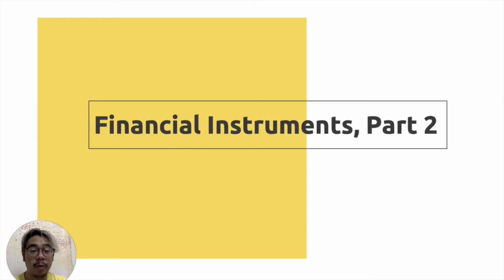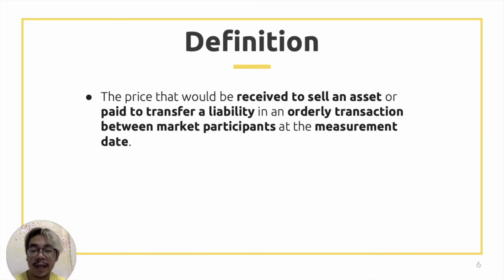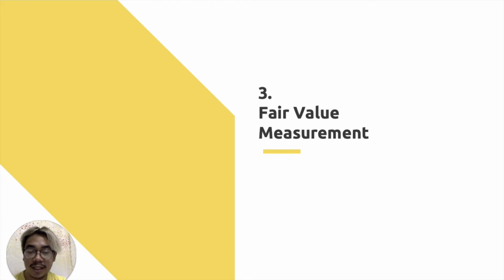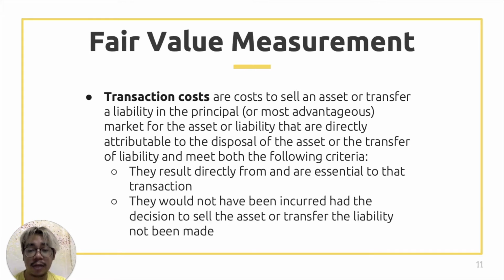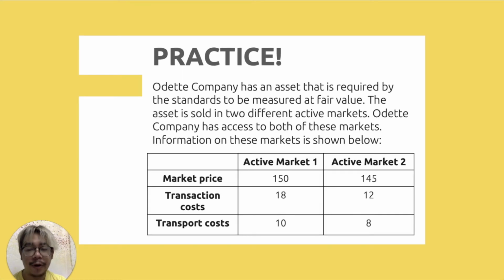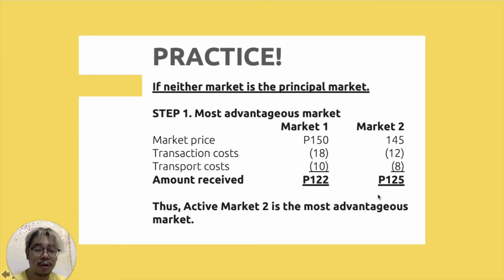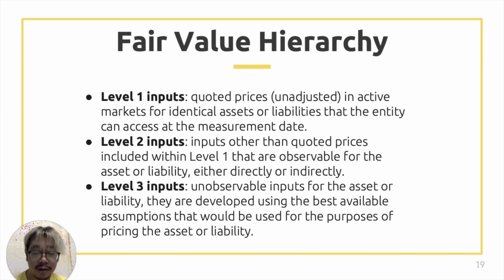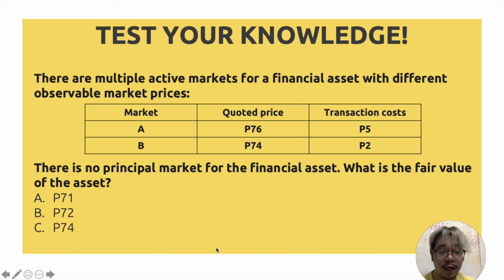FAR | FINANCIAL INSTRUMENTS PART 2 | FAIR VALUE MEASUREMENT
This video is about fair value measurement as prescribed by PFRS 13. This video talks about the scope, definition and measurement of fair value as prescribed by PFRS 13. This is the second part in a series of videos about Investments and Financial Instruments.